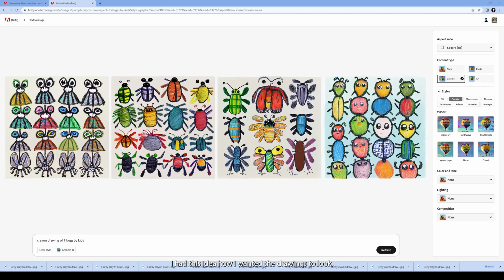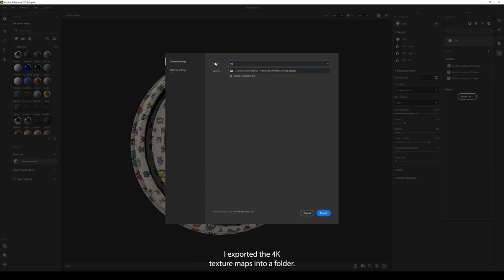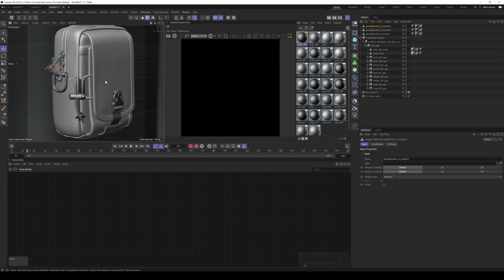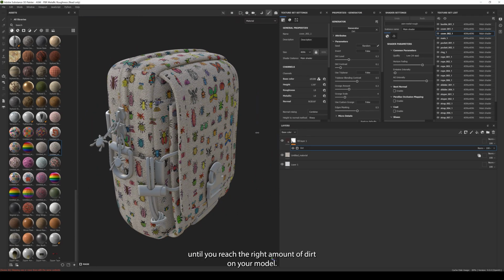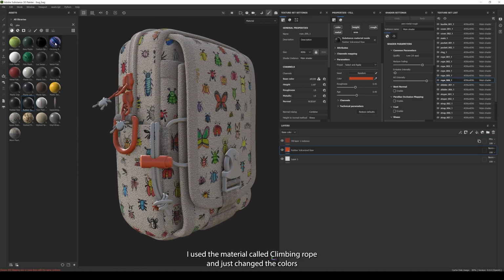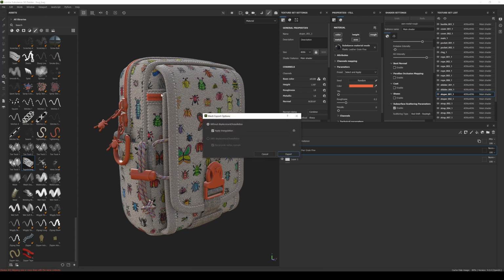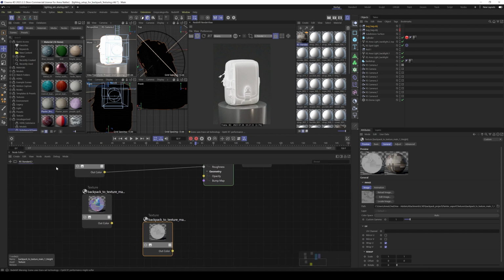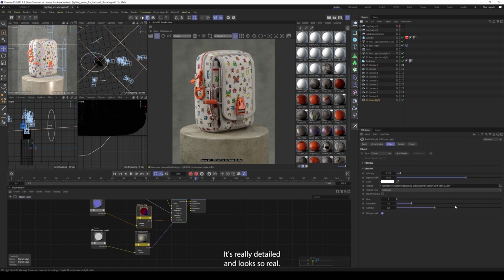Texture a backpack using Adobe Firefly, Substance 3D and Cinema 4D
Join the community on Facebook:
Substance 3D Enthusiasts